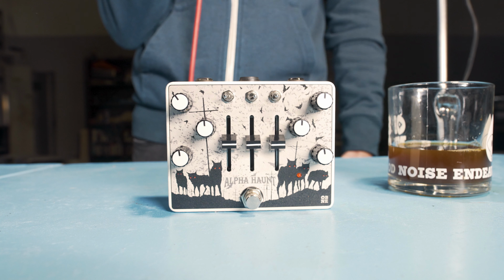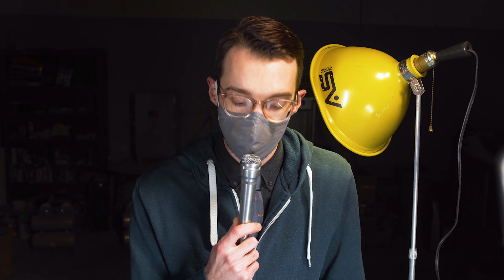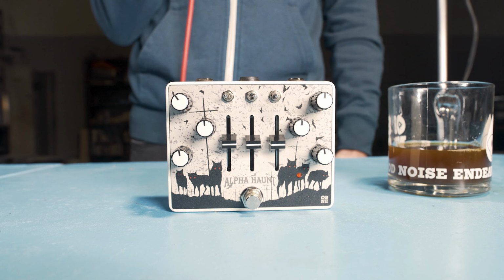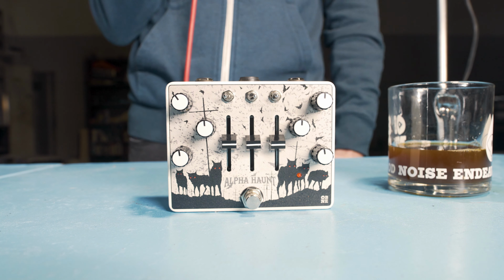Dan Explains It All - Alpha Haunt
Alpha Haunt gets a new look. Same beast, different costume. Let Dan explain it to you. Available at oldbloodnoise.com and dealers around the globe.
Alpha Haunt explores the vast variety of sounds you can coax from one fuzz circuit, from open overdrives to squashed sputters. Now in a more pedalboard-friendly package, the Alpha Haunt continues to offer users its uniquely versatile control set.
The Alpha Haunt features:
Variable control over fuzz gain, compression, and tone to set the base fuzz sound
Switchable fuzz range, bias, and tone control voices for further options
A parallel Enhance circuit with independent volume to bring in body and clarity
Active three band master EQ to shape the output
Master volume to control the overall output level
Soft touch relay bypass switching and standard 9VDC center negative power
Art by Daniel Danger

Edited By: Kilyn Massey

*Note: Due to a minor manufacturing delay, Alpha Haunts will begin shipping Thursday, February 4, 2021